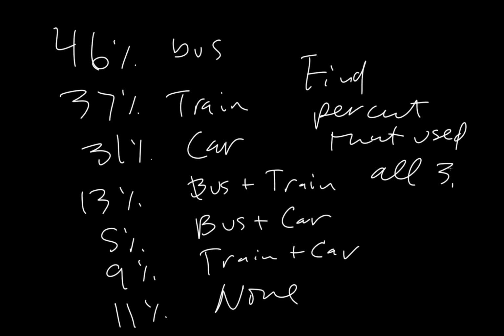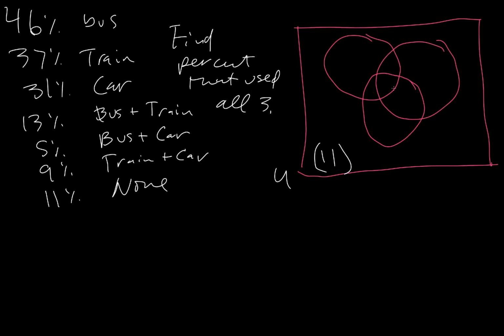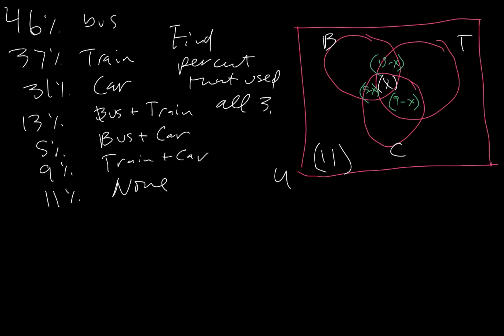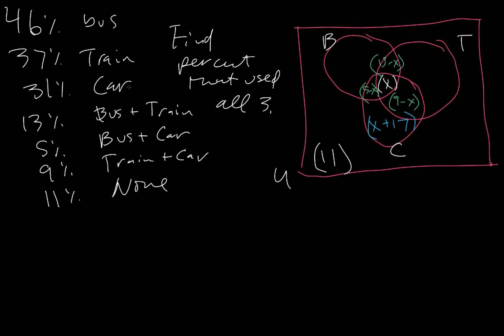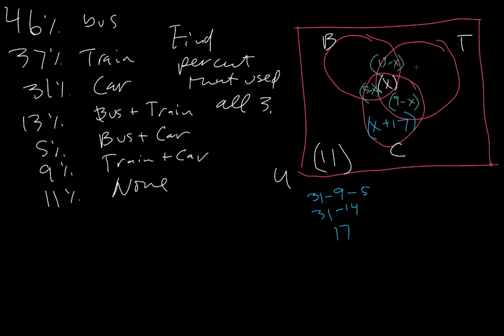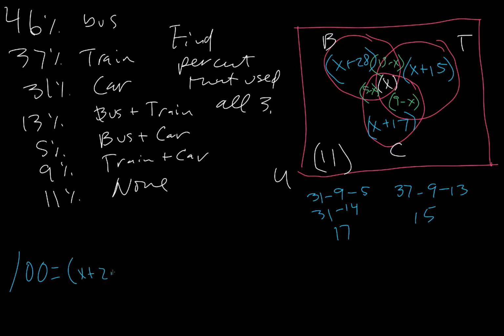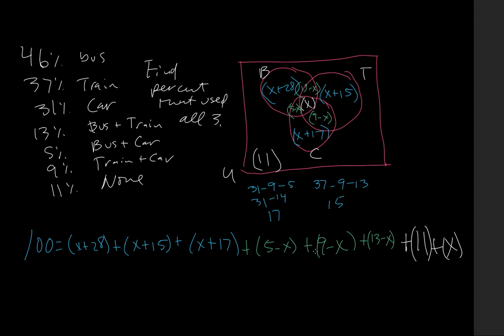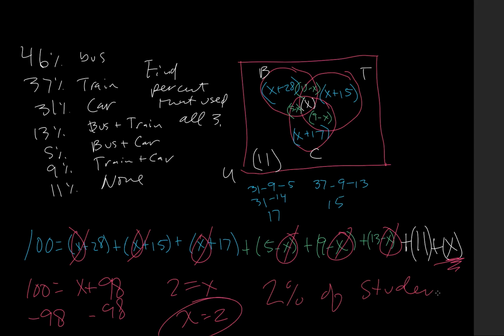Math SL - 2H (Part 2) - Problem Solving With Venn Diagrams